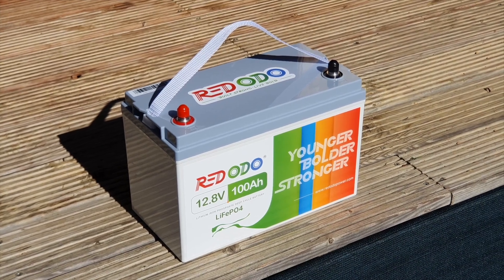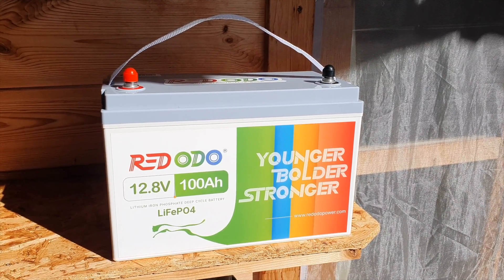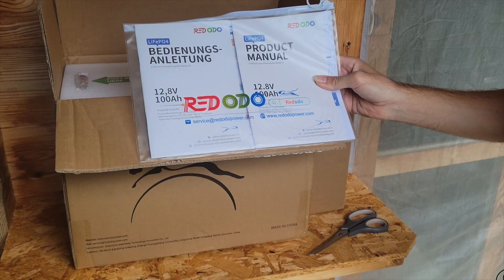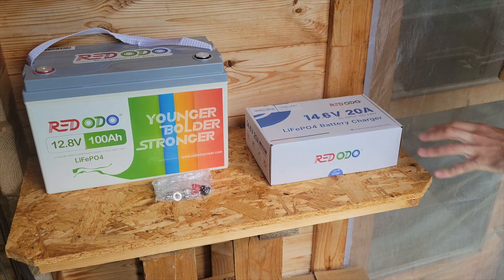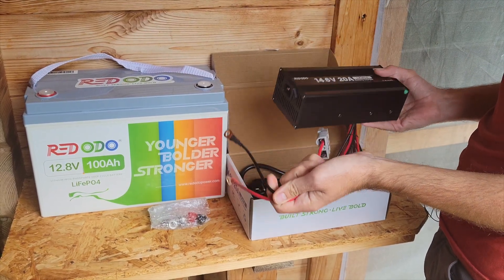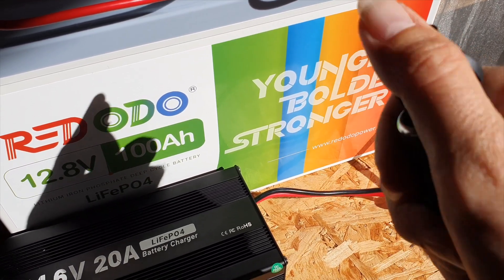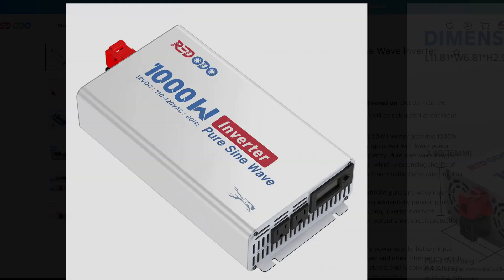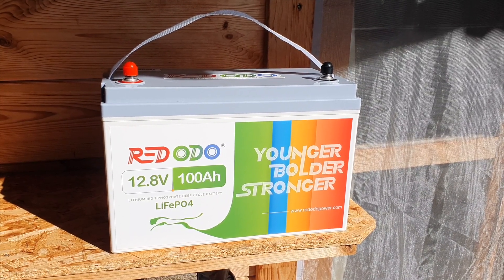REDODO 12v 100Ah LiFePO4 1280Wh Best Budget 12v Lithium Battery?!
Welcome to my first impressions and unboxing of this 12v 100Ah lithium battery from REDODO

SALE10

Introduction - 0:00
Unboxing - 2:05
Charging - 3:01
Conclusion - 6:01